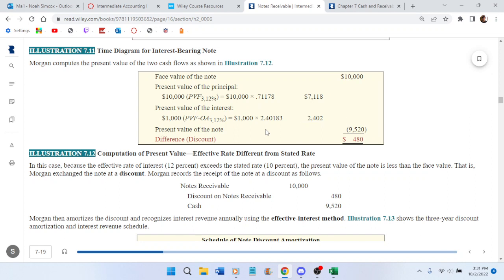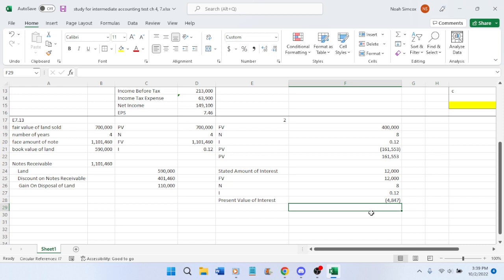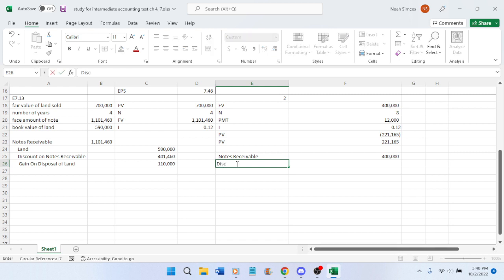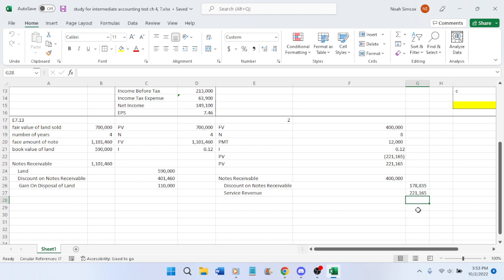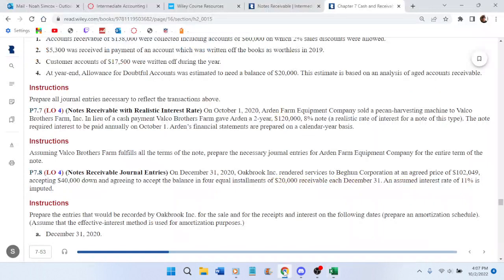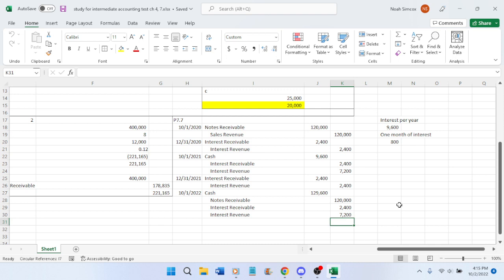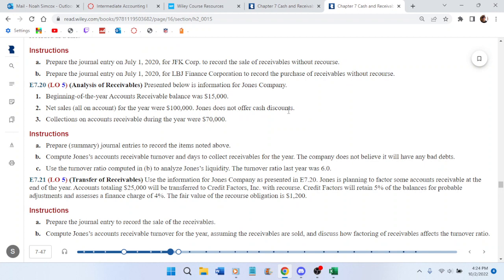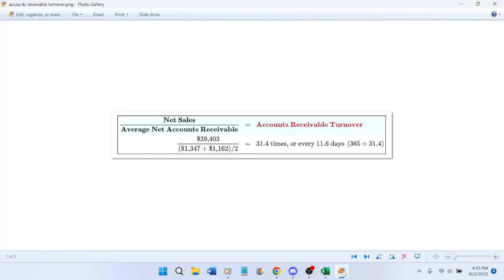homework 10 2 2022 3